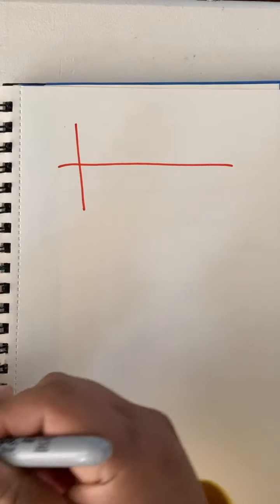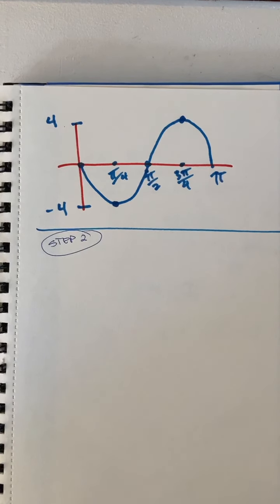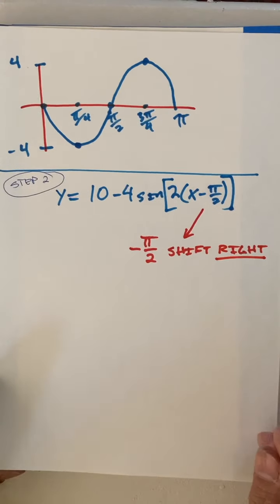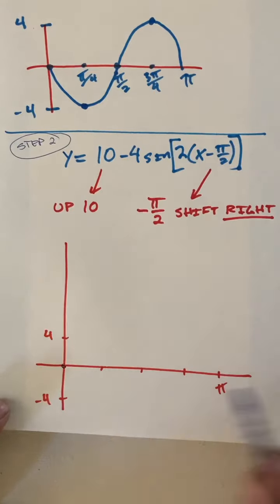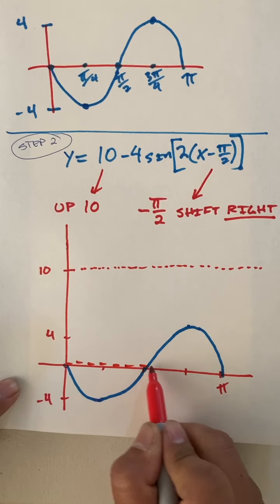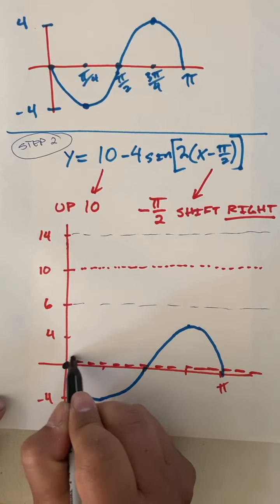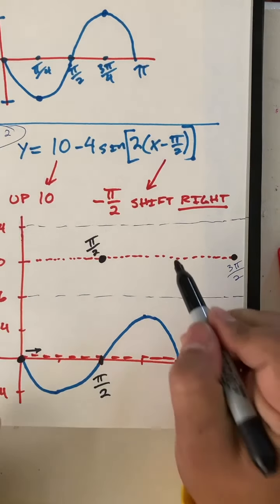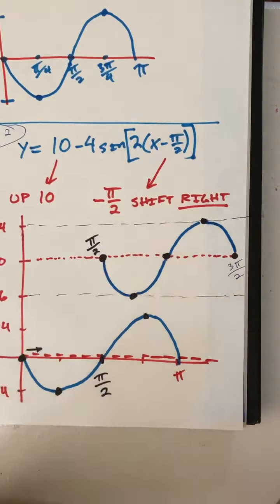Trig 4.2, Video B